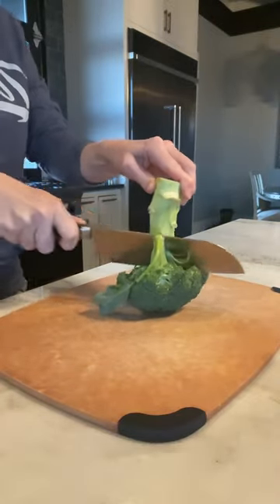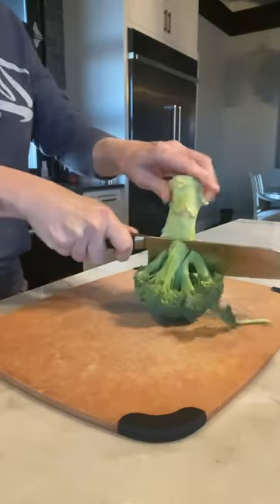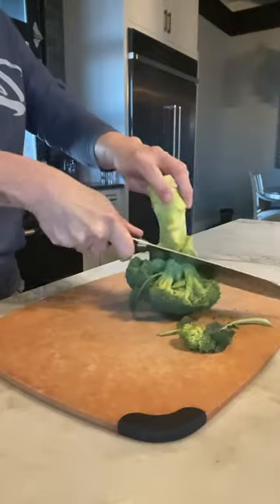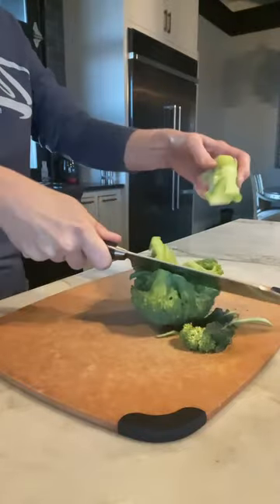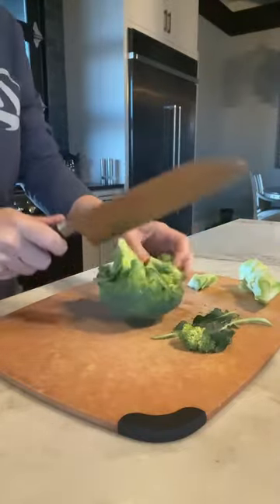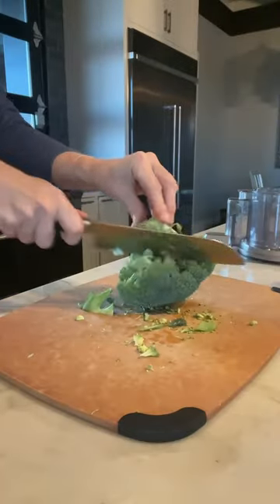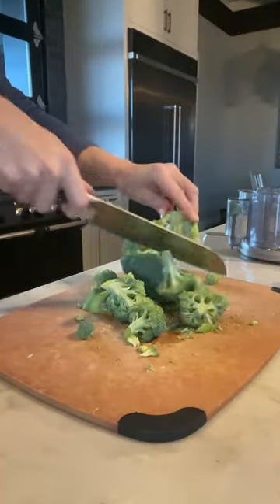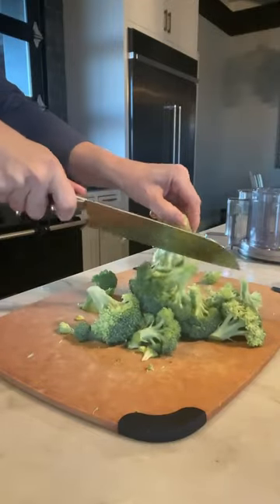🥦 Cutting Broccoli Tip 🥦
This hack will save time and helps prevent injury.

Broccoli is full of vitamins, minerals, and fiber!

You can roast it, air-fry it, chop it in a salad, blend it in a soup, steam it, sauté it and dip it!

If you have littles, PLEASE PLEASE PLEASE introduce them to greens as soon as you can. Don’t let them determine if they like something the first time you give it. Try try again!

As parents and guardians, it’s our duty to create healthy habits for our children. They can’t do it alone.

And if you aren’t practicing it, how will they learn.

It starts with you.

YOUR HEALTH BEGINS WITH YOUR FOOD CHOICES.

Get your greens! 🥦